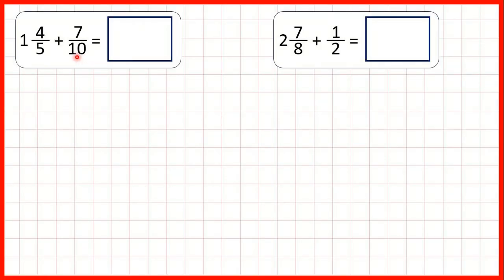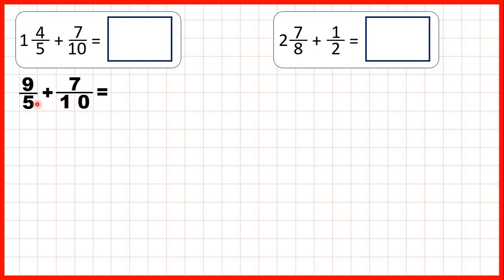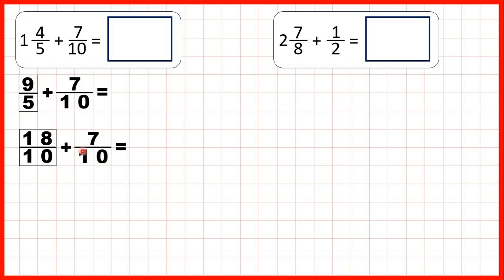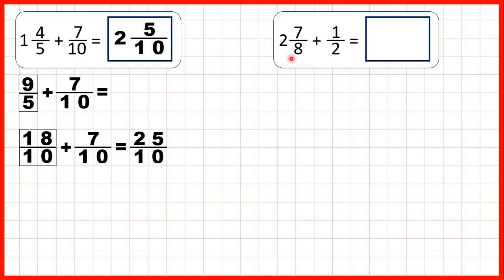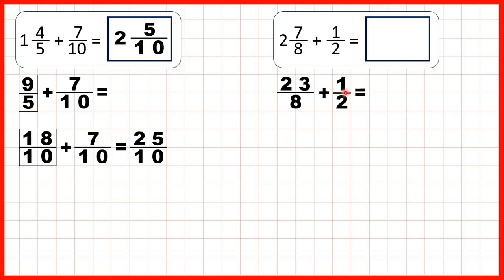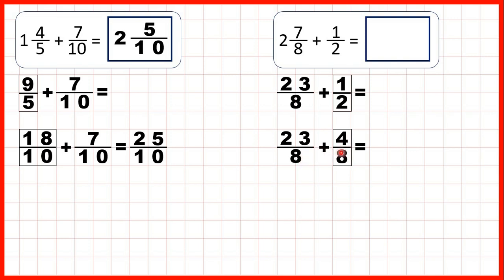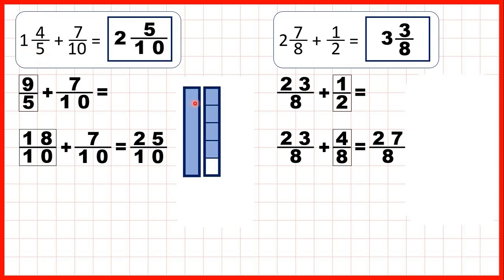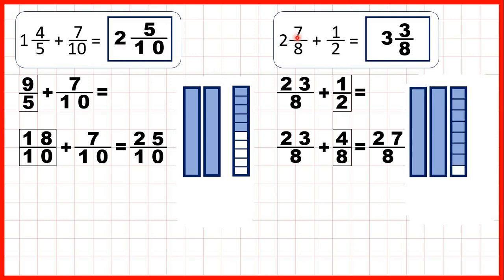Add a fraction to a mixed number | Fractions | Year 5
Add a fraction to a mixed number with denominators as common multiples by converting to an improper fraction  | Fractions | Year 5